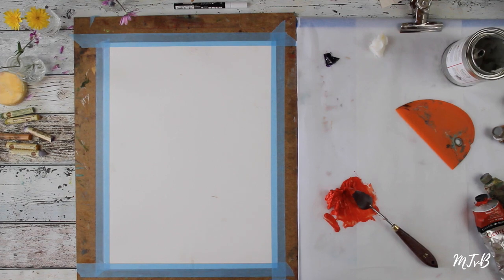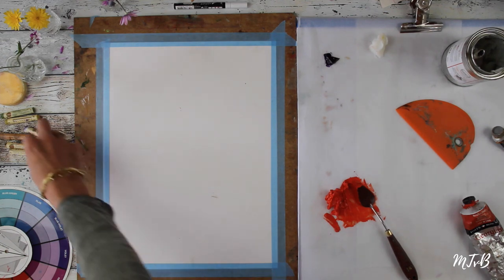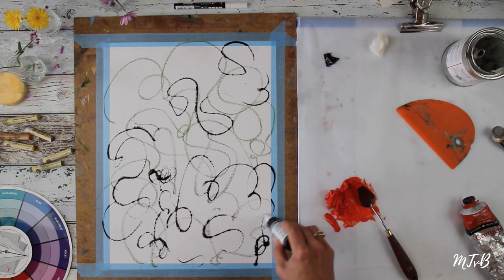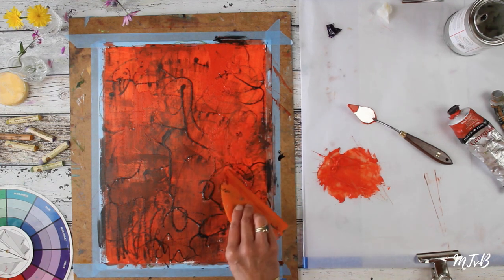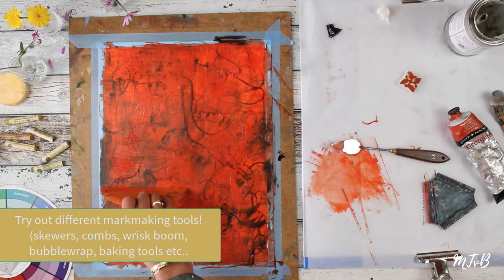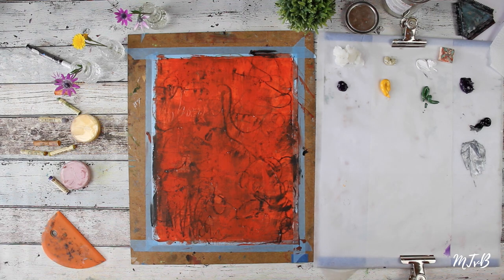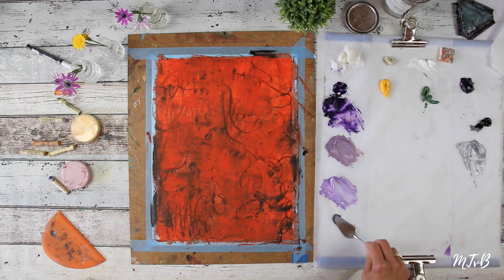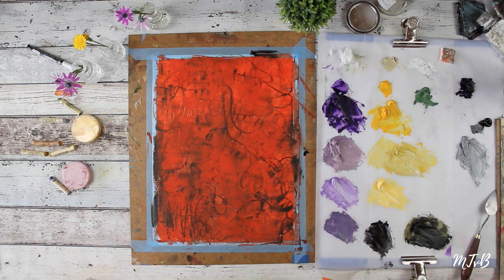ONLINE CLASSES | FREE CLASS : FLOWERS IN COLD WAX MEDIUM & OILS|BASE LAYERS (PART 1) | MARINATVB_ART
💐🎨 BASELAYERS (PART 1) | I am very excited to share the process of making these Abstract Flowers with Cold wax! I hope you enjoy the process and thank you so much for being here! To see the full free class

In this video I start with a base layer to create some textures to work with and I show you how I mix my colours.

Want to learn more about my creative community and my classes? Make sure to visit and learn more below: